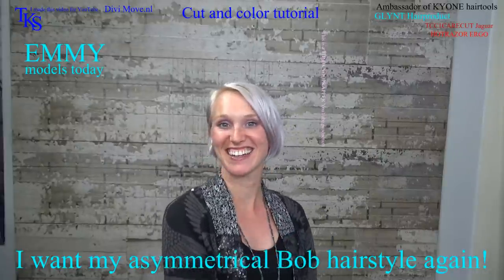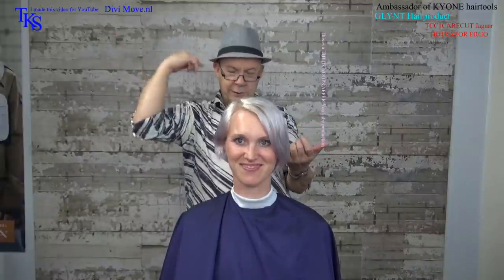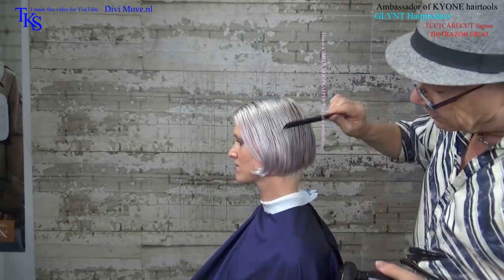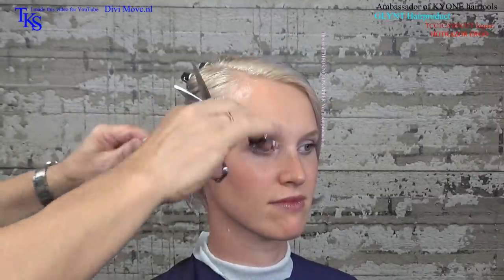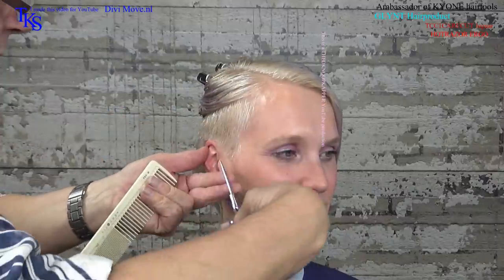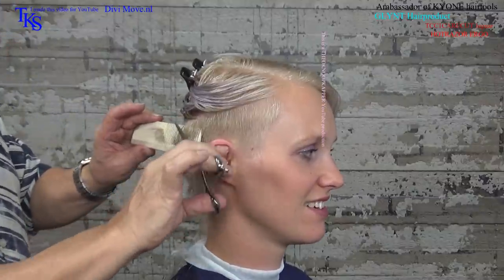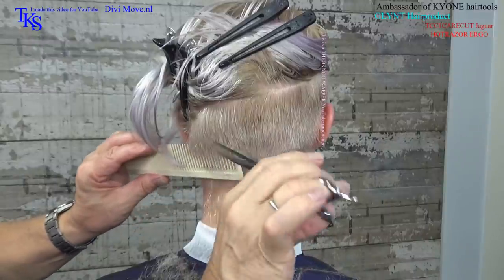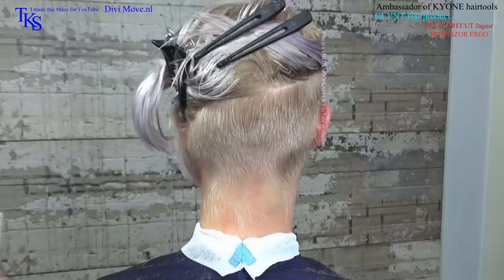I want my Asymmetrical Bob hairstyle again Emmy s cut color tutorial by T.K.S